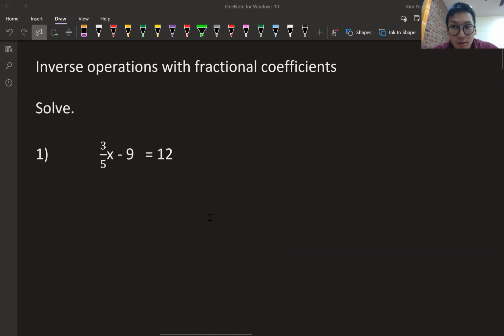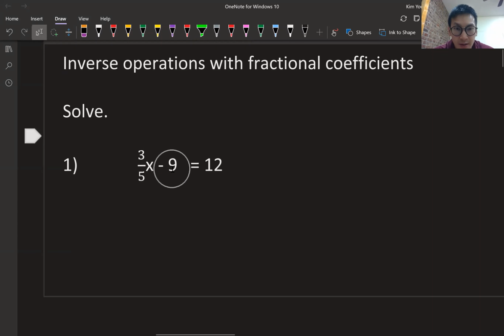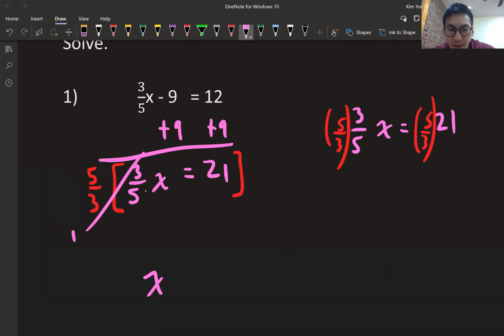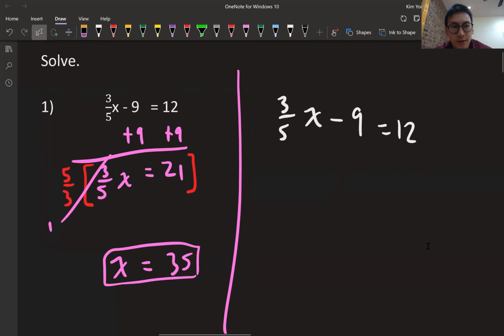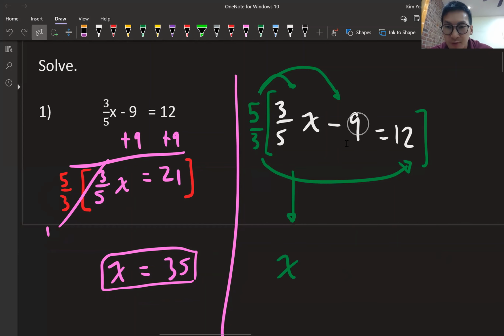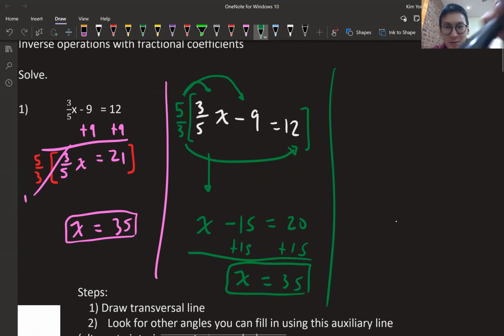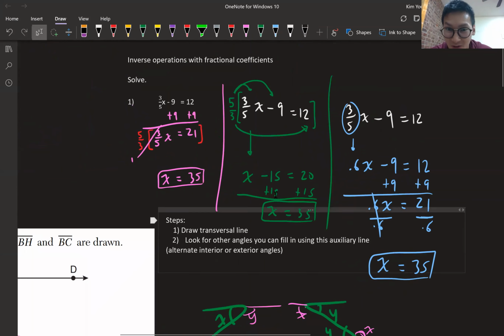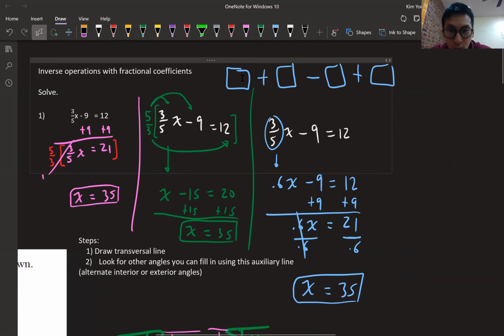Solving equations with fractional coefficients in 3 ways + other topics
this vid was very freestyle :]

here we solve a single-variable equation with a fractional coefficient in 3 different ways and analyze each method and the other math topics involved (distributive property, terms, rational numbers, terminating decimals,  cancellation, simplifying fractions, fraction operations)